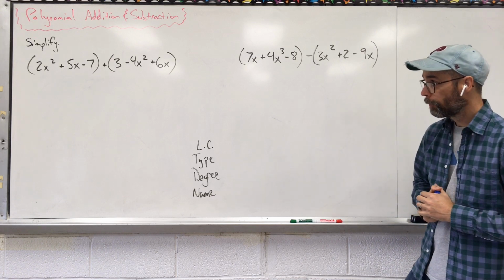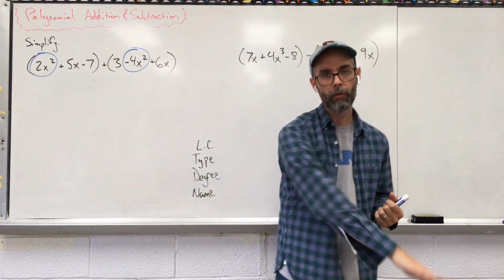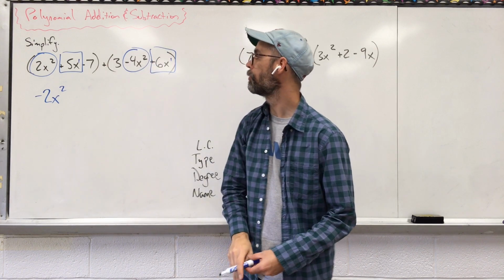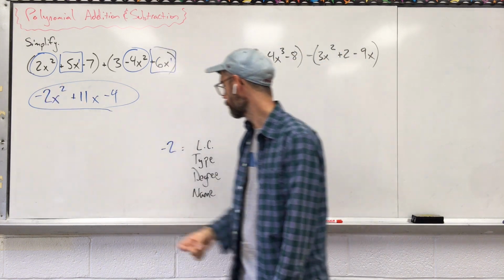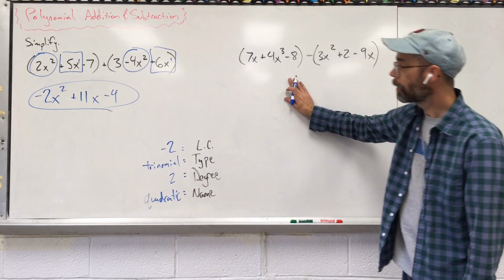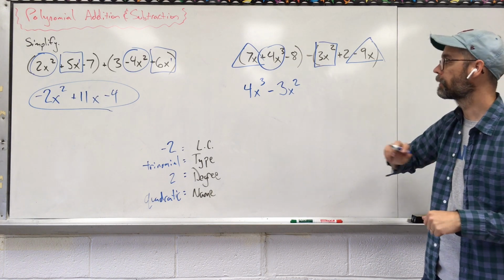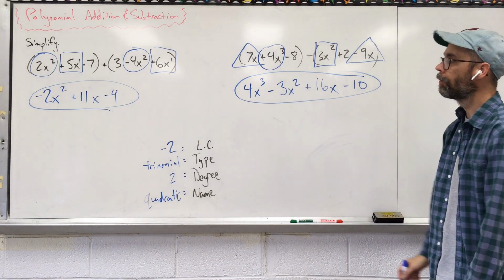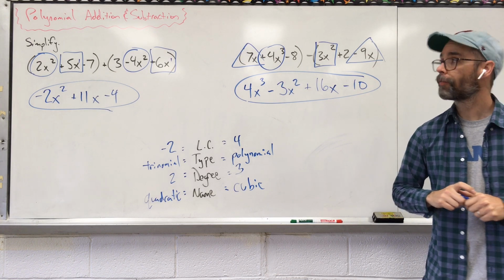Algebra: Adding and Subtracting Polynomials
Algebra: Understand how to add and subtract polynomials and find key features like standard form, leading coefficient, type of polynomial, degree, and name the polynomial by degree.